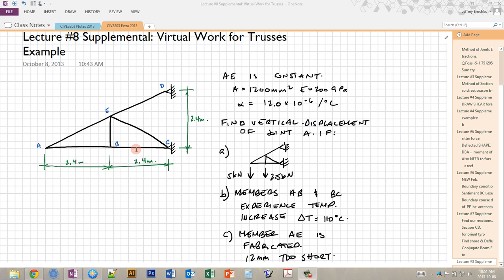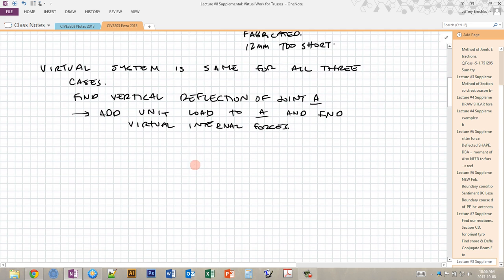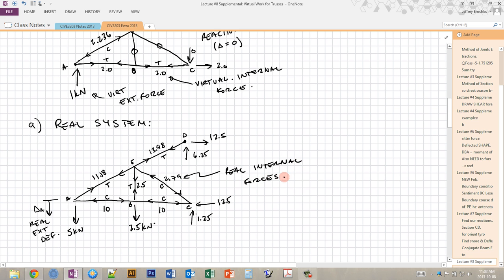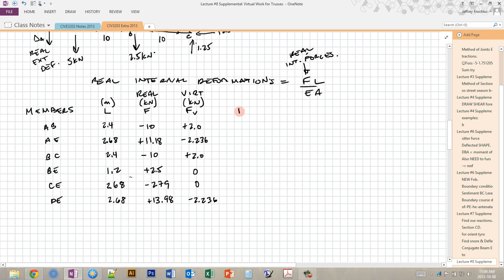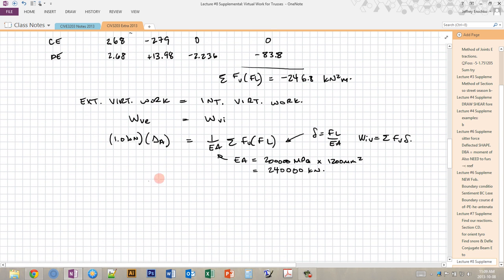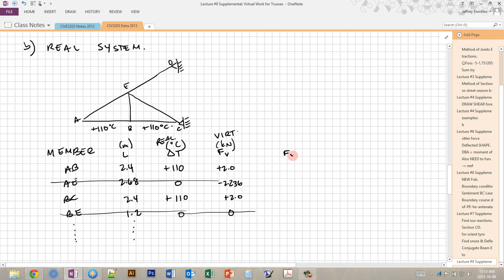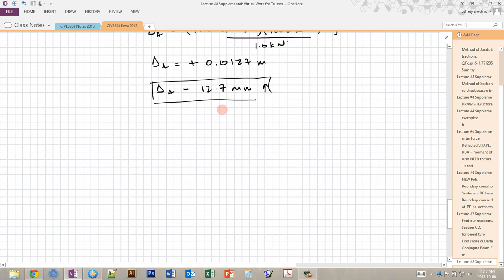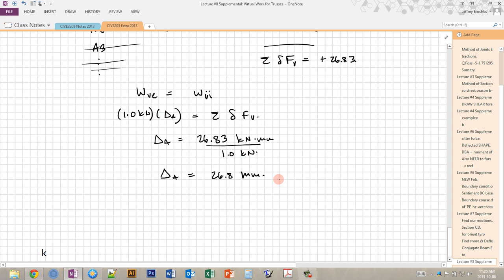EXAMPLE - Deflections of Trusses Using Virtual Work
An example of a truss deflection analysis using virtual work for three different cases: (1) Loads on the truss (2) Temperature changes on some of the truss members (3) A Fabrication error causing one of the members to be too short.